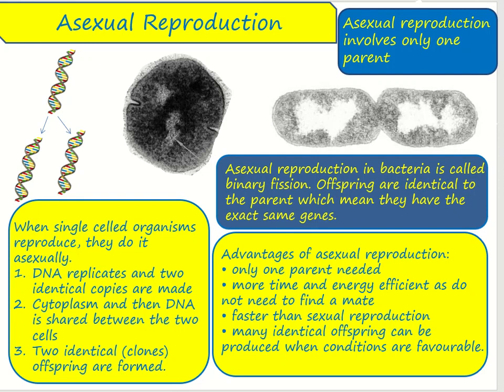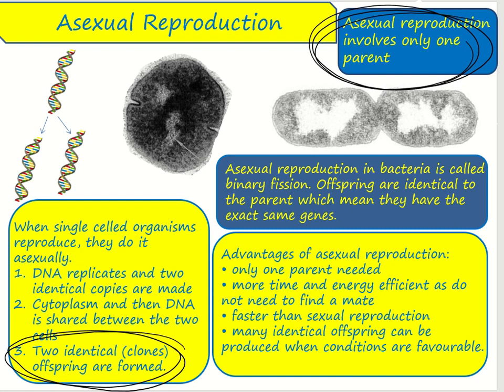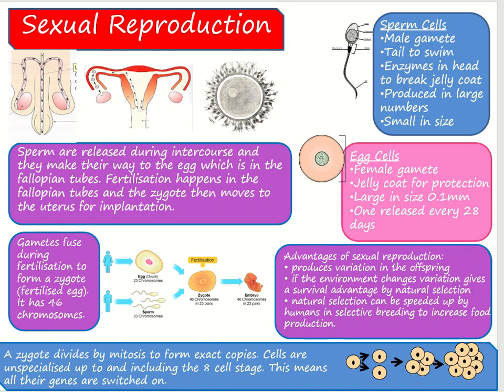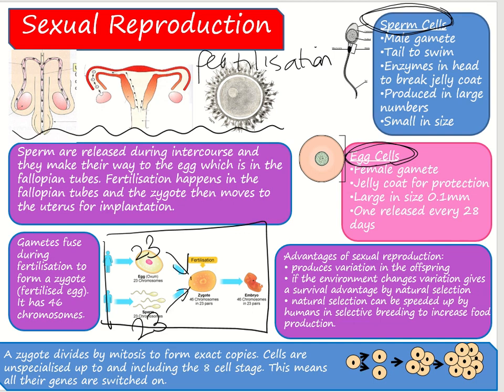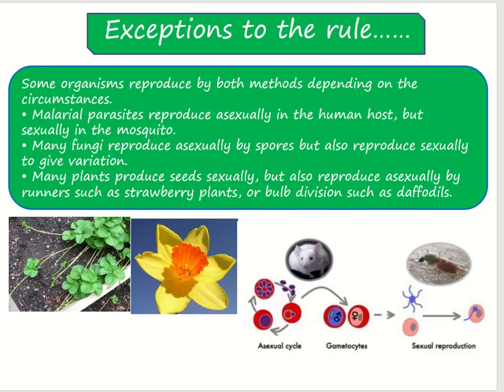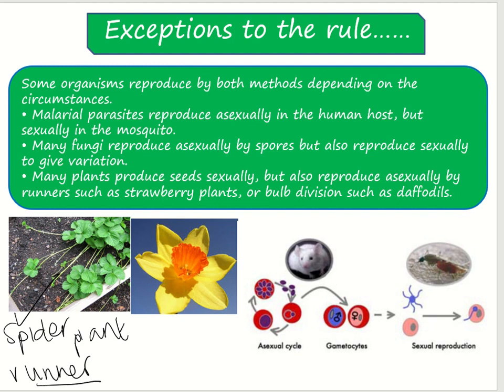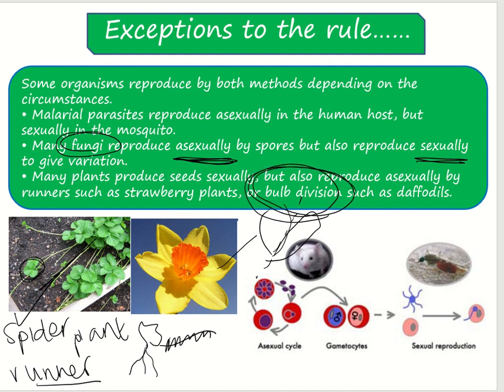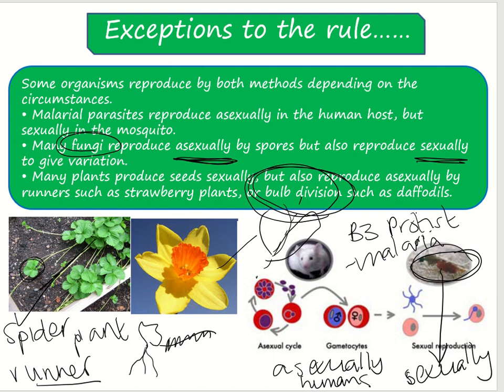Y9 Biology 1 L5/6 Types of Reproduction